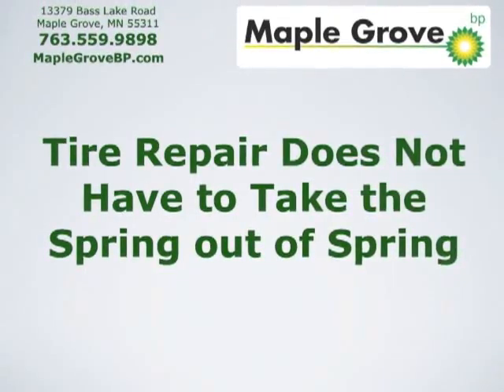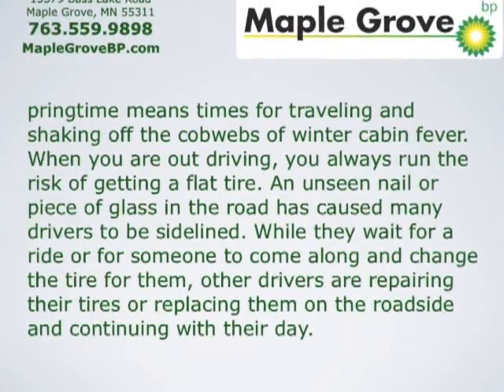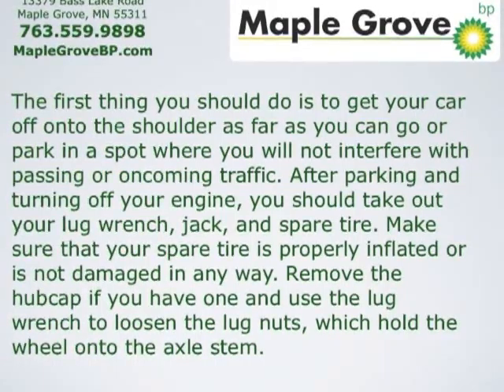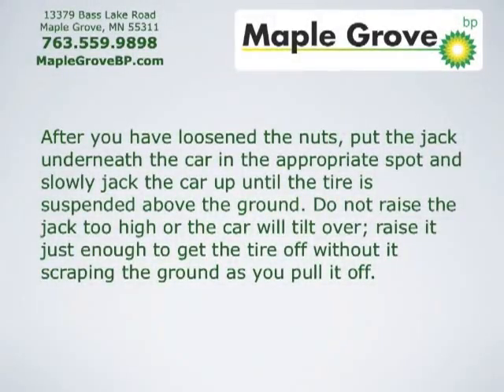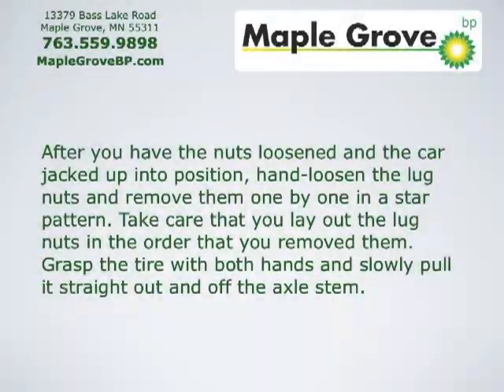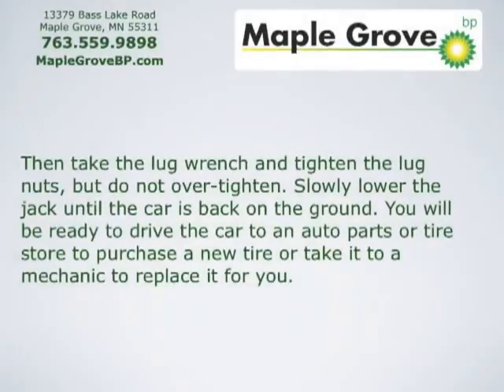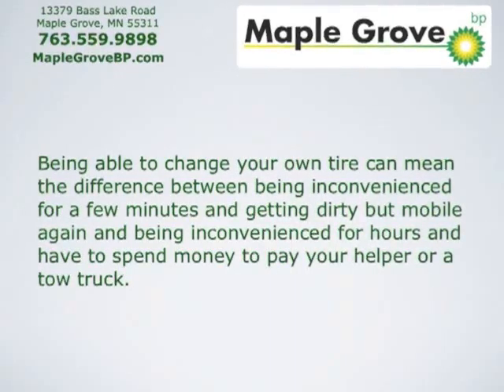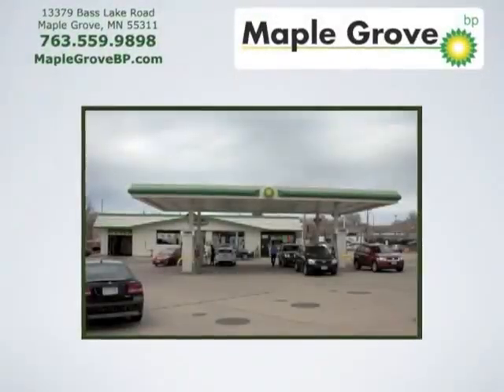Tire Repair Does Not Have to Take the Spring out of Spring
Tony Rammer of Maple Grove BP Auto Repair talks about what you should do to get your tires ready for spring.